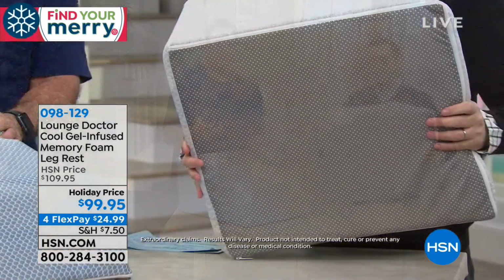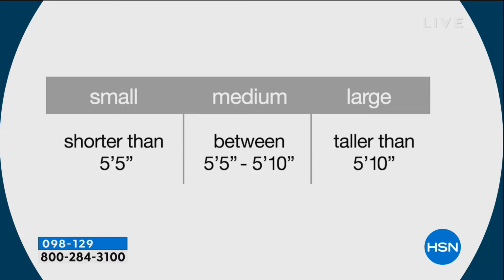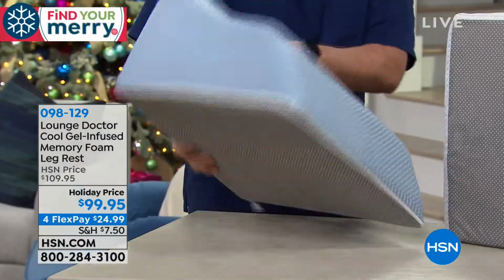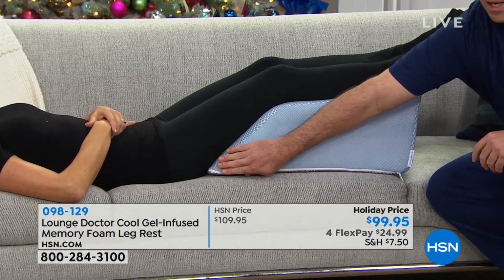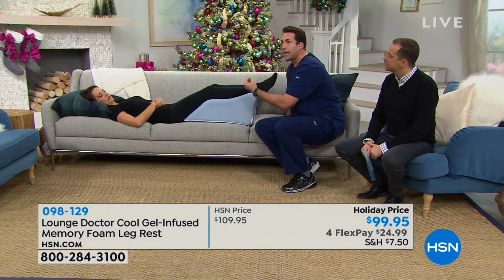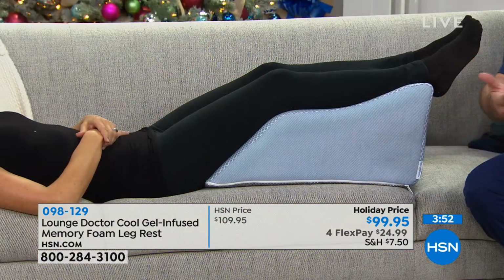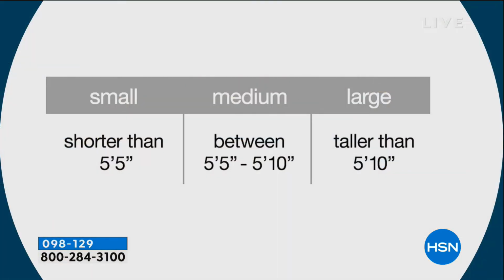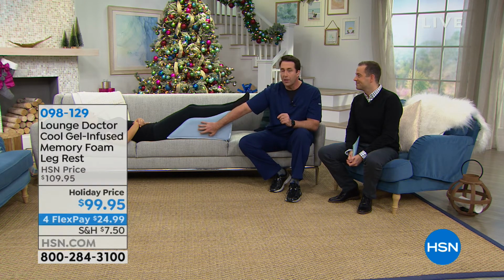Lounge Doctor Small Cool GelInfused Memory Foam Leg Rest...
Lounge Doctor Small Cool GelInfused Memory Foam Leg Rest with Cover
End your search for the ultimate in comfort with the Lounge Doctor cool gelinfused memory foam leg rest. Like the original...